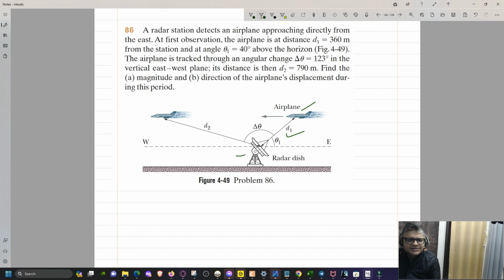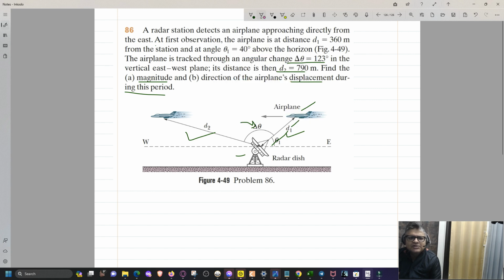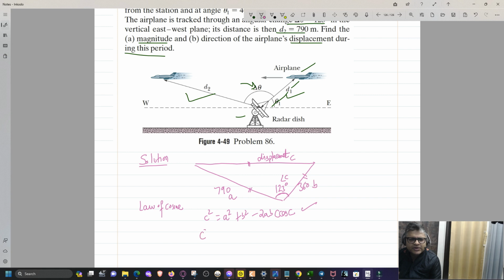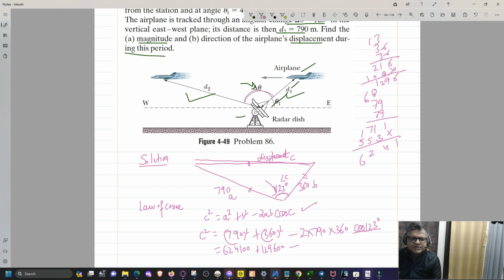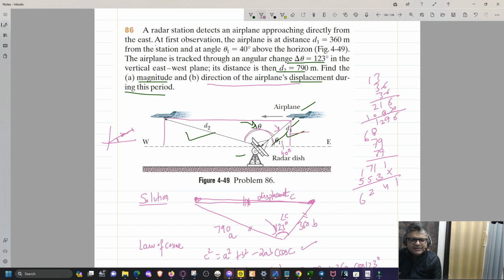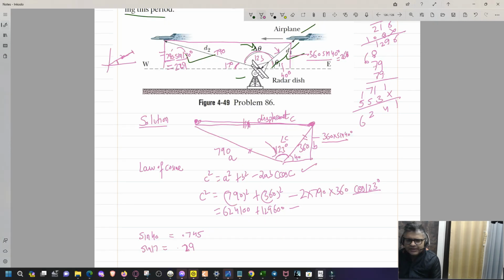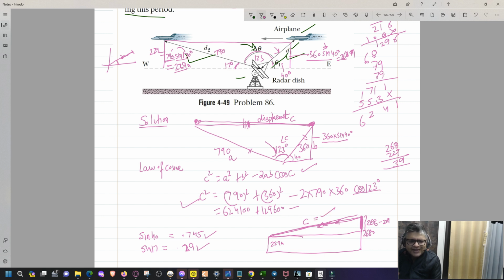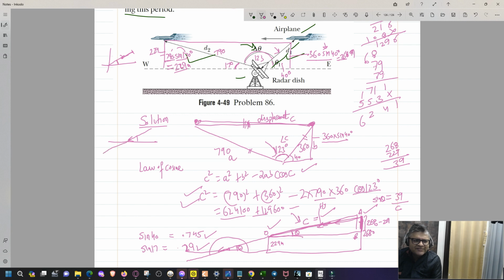Airplane Tracked by Radar | Vector Displacement Problem | Resnick & Halliday Explained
A radar station detects an airplane approaching directly from
the east. At first observation, the airplane is at distance d1 " 360 m
from the station and at angle u1 " 40° above the horizon (Fig. 4-49).
The airplane is tracked through an angular change -u " 123° in the
vertical east – west plane; its distance is then d2 " 790 m. Find the
(a) magnitude and (b) direction of the airplane’s displacement dur-
ing this period

 Vector Displacement Problem from Resnick & Halliday | Airplane Tracked by Radar | Class 11 Physics

🚀 In this video, we dive into a classic 2D vector displacement problem from Resnick & Halliday (Problem 86, Fig. 4-49), where a radar station tracks an approaching airplane from the east.

We solve for:
✅ The magnitude of displacement
✅ The directionof displacement
✅ Using the Law of Cosines and vector triangle construction

🔍 Concepts Covered:

* 2D vector analysis
* Resolving displacement using angles
* Law of Cosines and Law of Sines in Physics
* Real-life application of radar tracking and airplane motion
* Accurate diagram-based reasoning

📖 Based on Resnick & Halliday – Chapter: Motion in Two Dimensions

🎯 Perfect for students preparing for:

* Class 11 Conceptual Physics

0:00 📌 Introduction: The Importance of Trigonometry in Physics
0:52 📖 Problem Statement: Tracking an Airplane via Radar (Resnick & Halliday #86)
2:10 📐 Visualizing the Problem: Vectors and Displacement
3:45 ⚖️ Solving for Magnitude: The Law of Cosines (c² = a² + b² - 2ab cosC)
6:25 🧭 Finding Direction: Analyzing the Airplane's Elevation Change
10:10 📏 Height Calculations: Sine Rule Application (ᴴ = d sinθ)
11:30 📉 Calculating Displacement Angle (θ) and Elevation Loss
13:10 🔄 Vector Direction relative to the Positive x-axis
14:00 🧠 Final Summary: Why Math is the Ultimate Tool for AP & JEE Physics